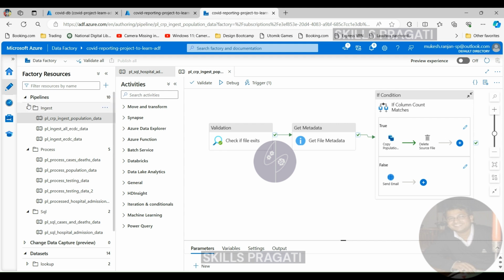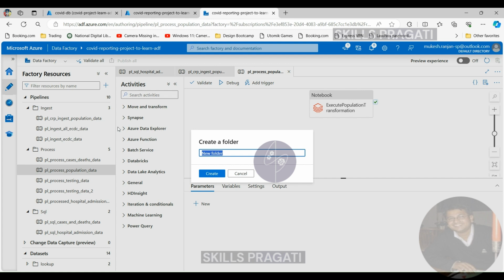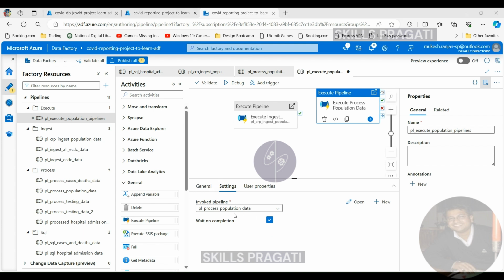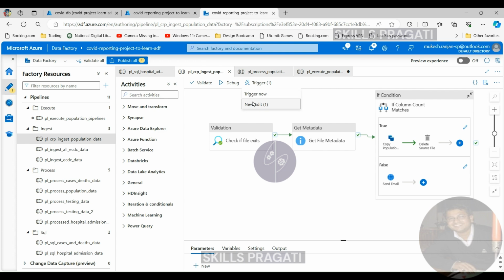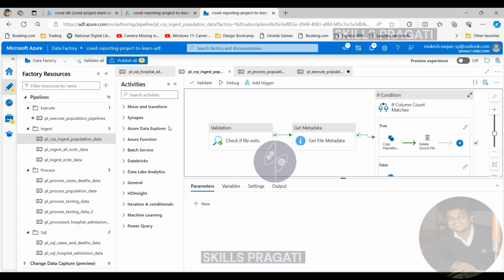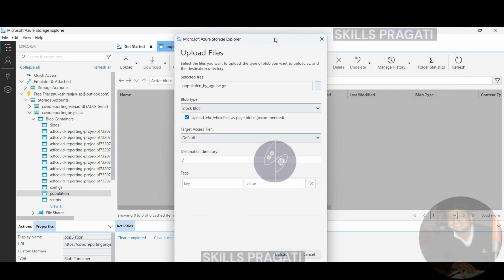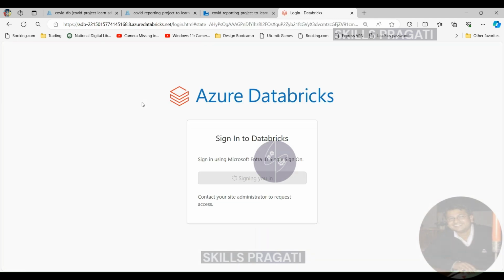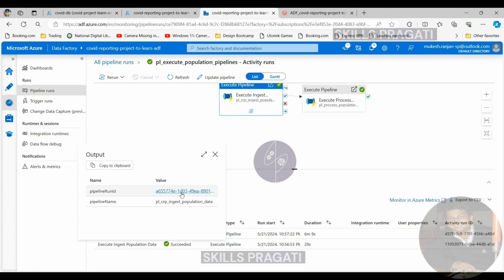How To Pipeline Dependency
In this tutorial, you'll learn how to effectively manage pipeline dependencies, ensuring the smooth execution of your data pipelines. Discover essential concepts and best practices to avoid bottlenecks and maintain data integrity.

Key Topics Covered:

Defining Pipeline Dependencies: Understand the different types of dependencies (sequential, parallel, conditional) and their implications.
Dependency Management Techniques: Explore various methods to manage dependencies, including orchestration tools, scheduling systems, and custom workflows.
Dependency Visualization and Analysis: Learn how to visualize dependencies using tools like DAGs (Directed Acyclic Graphs) to identify potential issues and bottlenecks.
Best Practices for Dependency Management: Discover tips for optimizing dependency management, minimizing execution time, and improving pipeline reliability.
Watch this video to gain a deeper understanding of pipeline dependencies and how to effectively manage them in your data integration projects.